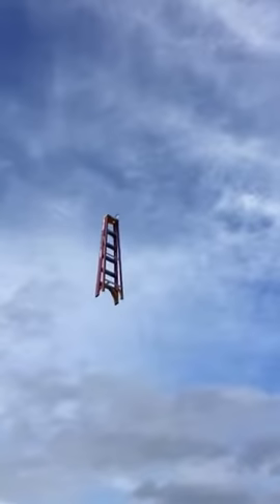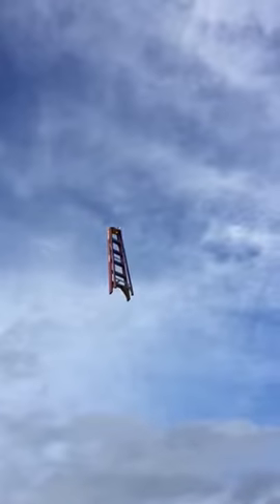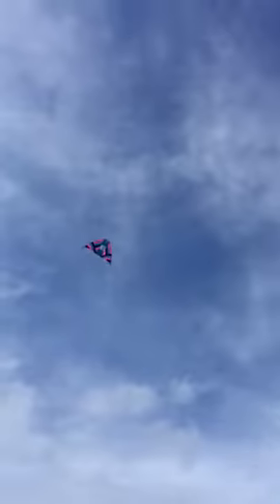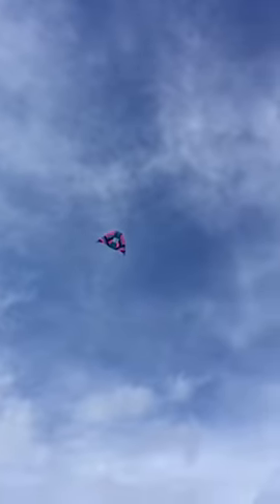Kite lifting a ladder